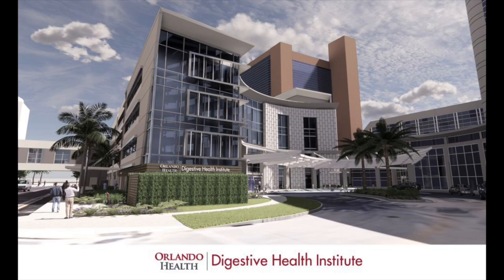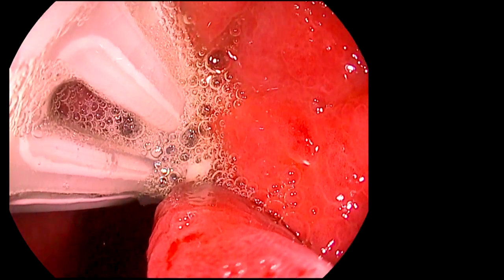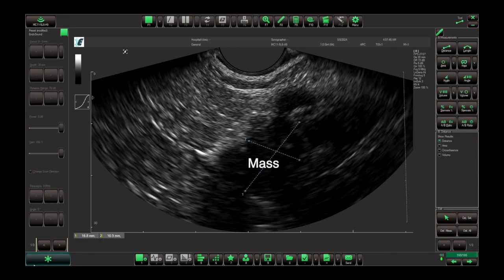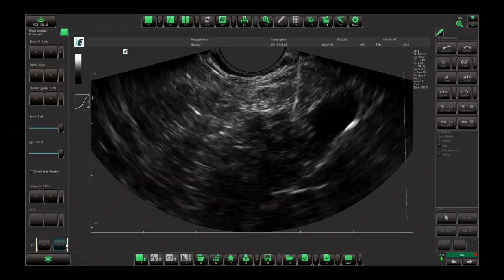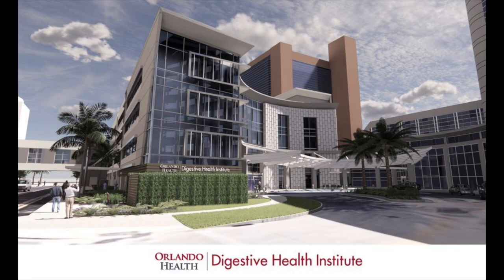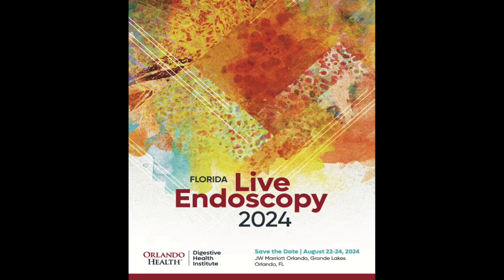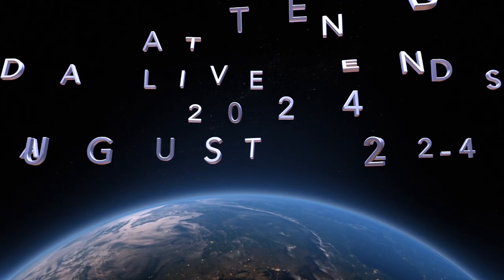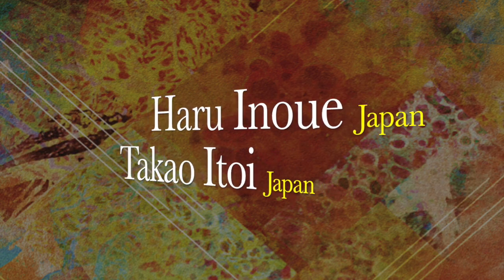FLORIDA LIVE ENDOSCOPY (AUGUST 22-24, 2024) NEW TECHNOLOGY VIDEO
Dear Colleagues,

We are pleased to share with you this educational video on a new technology – EndoSound – which has been recently approved by the FDA. The technology enables the conversion of a standard gastroscope to an endoscopic ultrasound platform that facilitates imaging and tissue acquisition.

If you would like to know more about this technology and the latest cutting-edge developments in interventional endoscopy, please attend Florida Live from August 22-24, 2024, in Orlando where the Magic of Endoscopy begins!

Sincerely
Shyam Varadarajulu
Robert Hawes